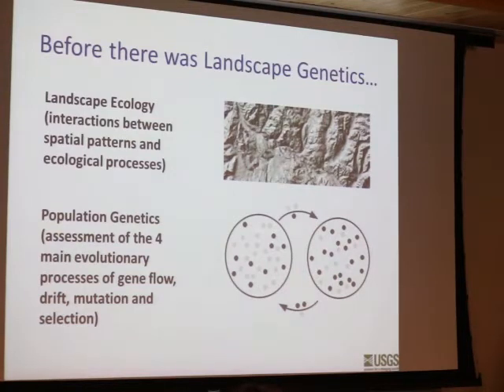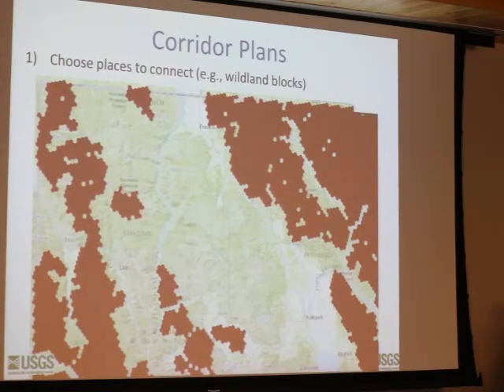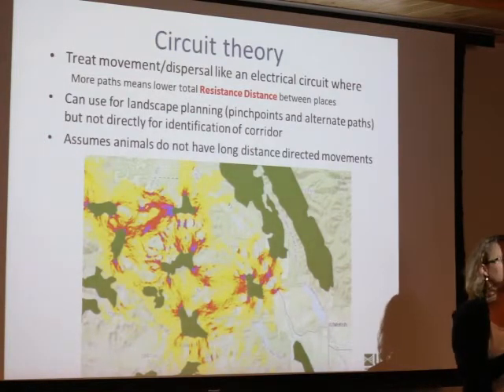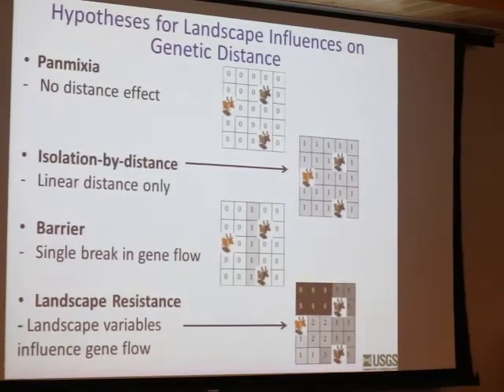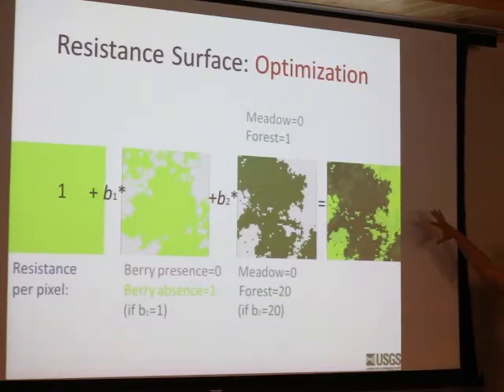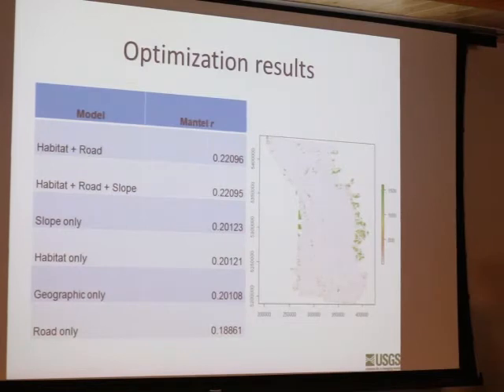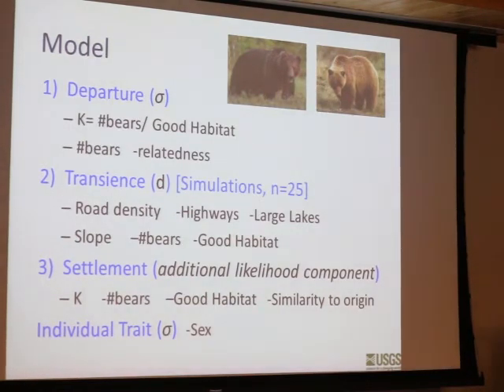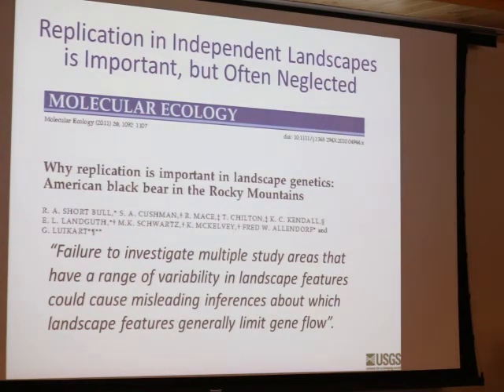Tabitha Graves 9-4-15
"Landscape genetics" presented by Tabitha Graves, U.S. Geological Survey. ConGen 2015